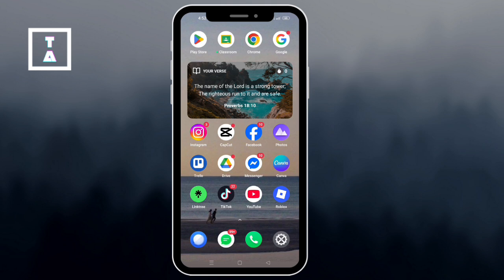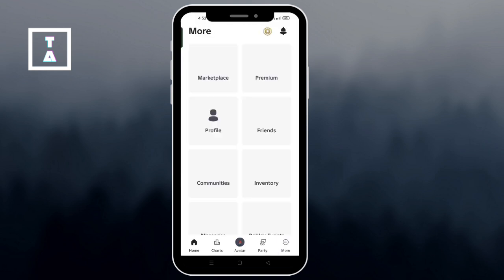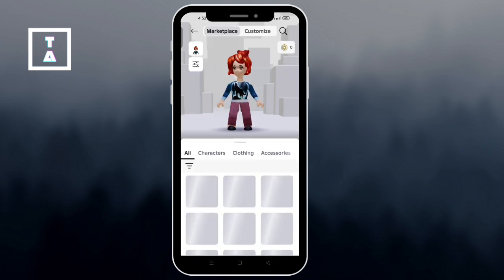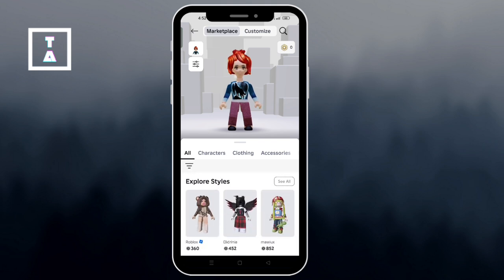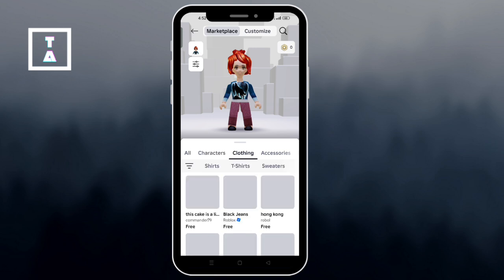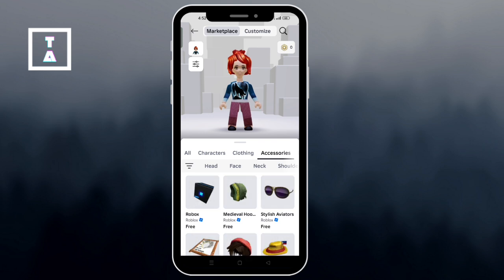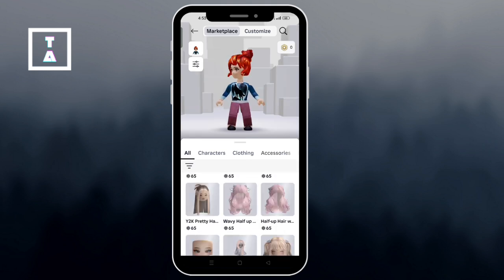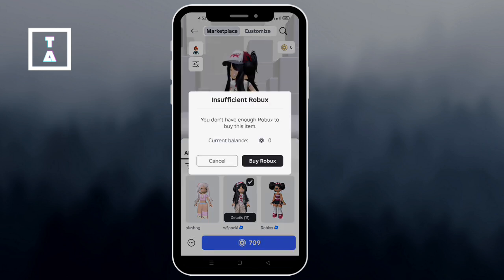How to Use the Roblox Avatar Shop in SECONDS!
Unlock the full potential of your Roblox gaming experience by mastering the Roblox Avatar Shop! In this comprehensive guide, we’ll take you through everything you need to know about customizing your avatar with the latest and greatest items available in the shop. From clothing and accessories to exclusive items, we’ll show you how to navigate the shop effectively and find the perfect look for your character.

📌 What You’ll Learn:
✔️ Step-by-step guide on accessing the Avatar Shop
✔️ Tips for finding exclusive and trending items
✔️ How to use Robux to purchase items
✔️ Customization options for your avatar
✔️ Tricks for maximizing your shopping experience

Whether you’re a new player or a seasoned Roblox veteran, this video will help you elevate your avatar game.

Join us and transform your avatar into a one-of-a-kind masterpiece today!